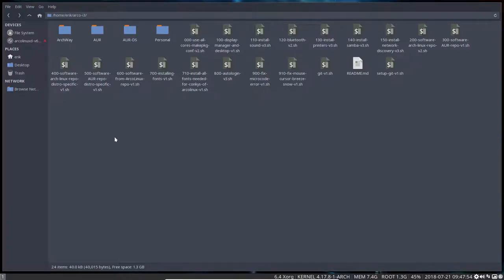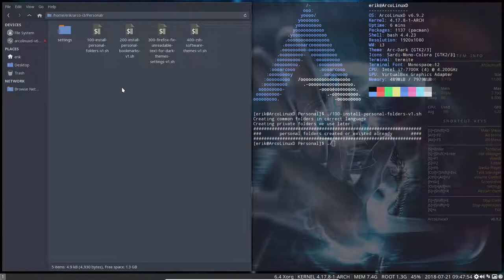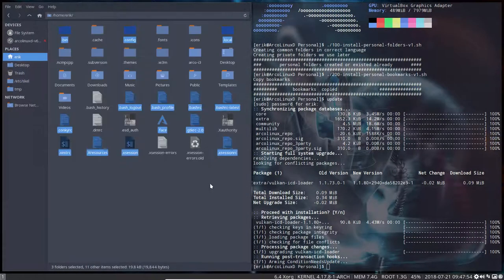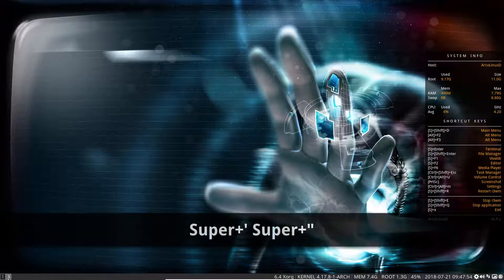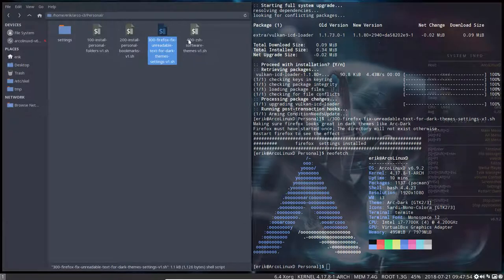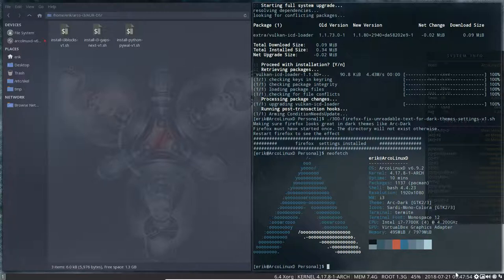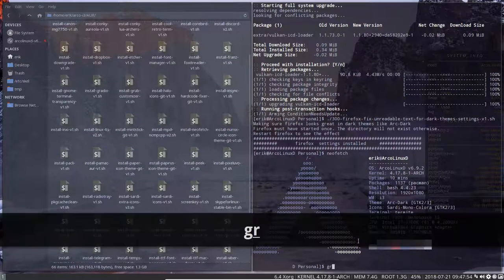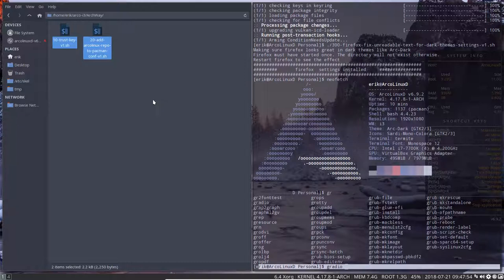ArcoLinux : 529 how to install i3 on ArcoLinuxD - phase 3